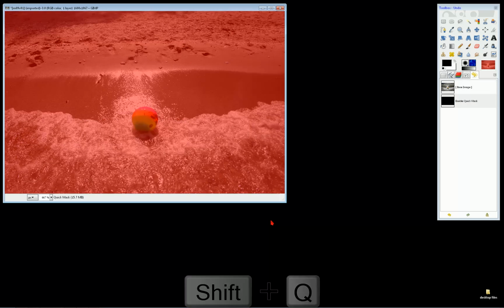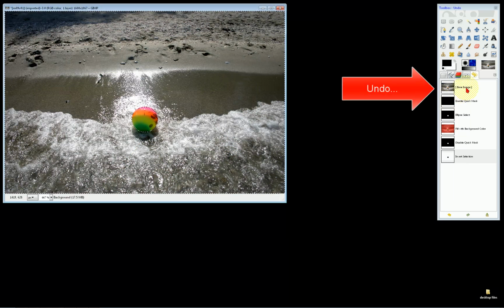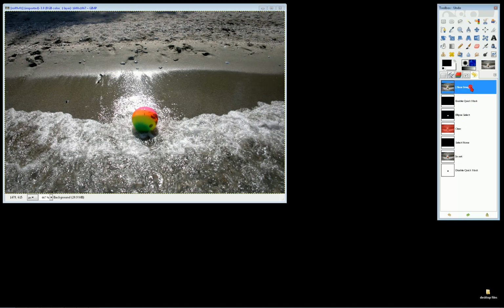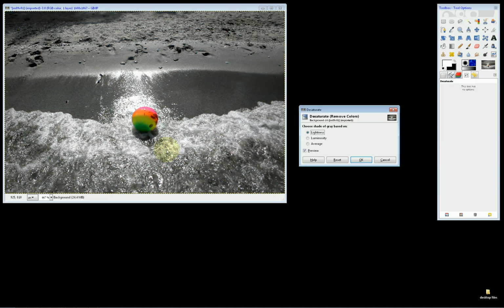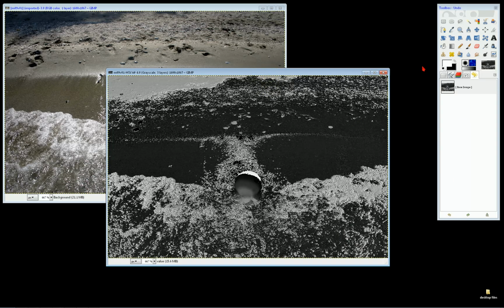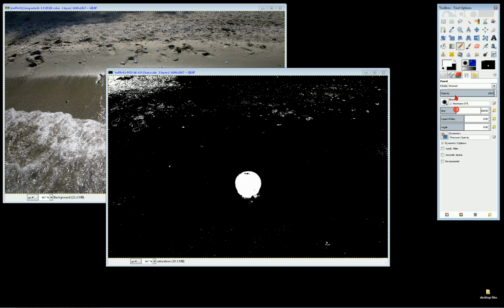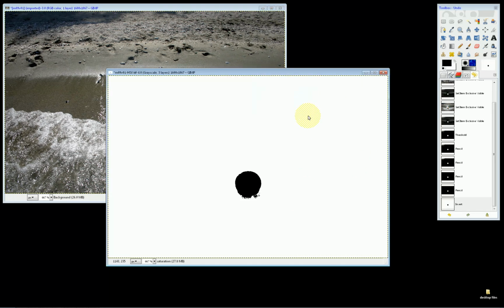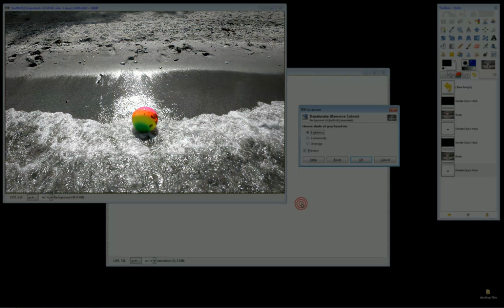[m08v06] Selective masking example 1